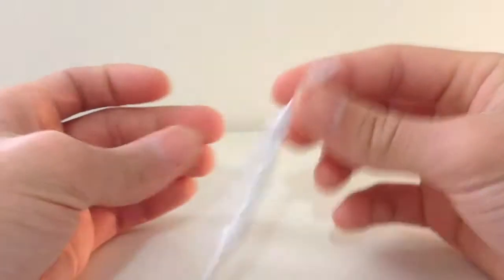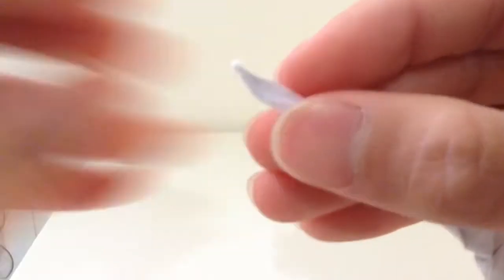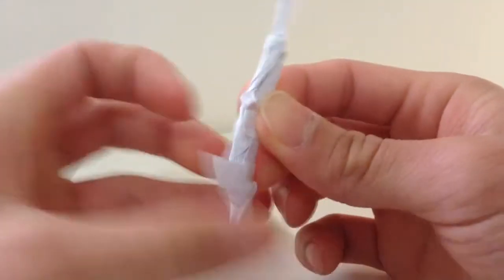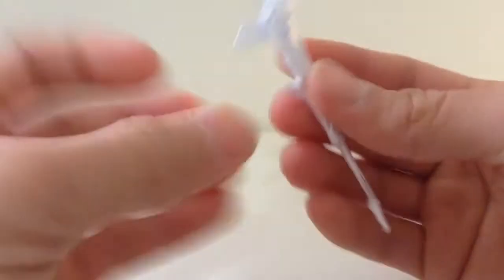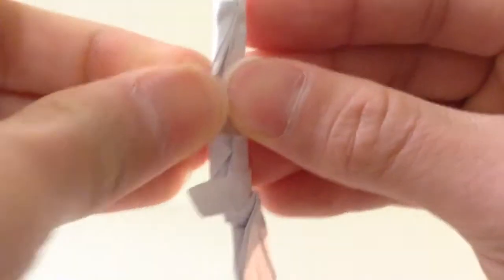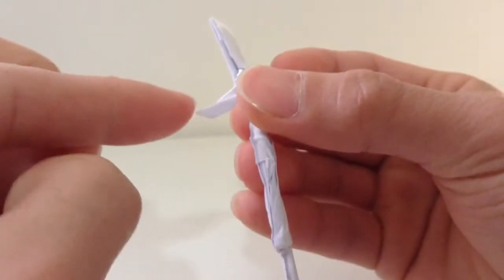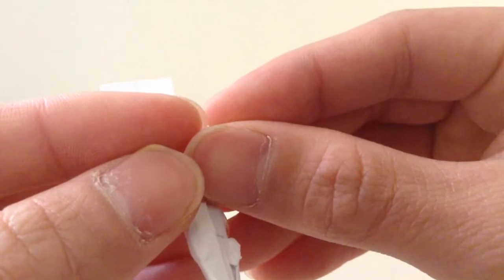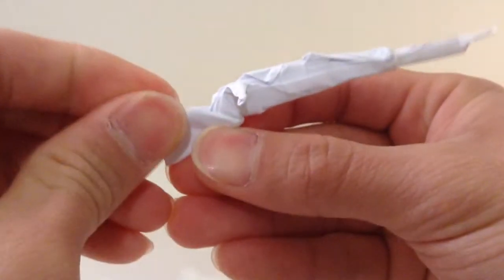Origami gew 98 part 3 of 3